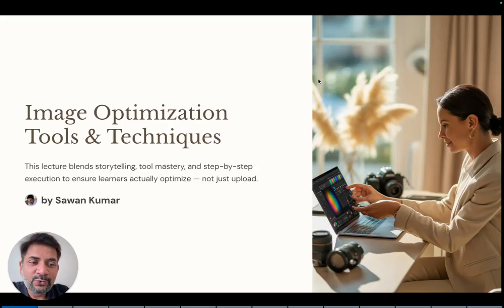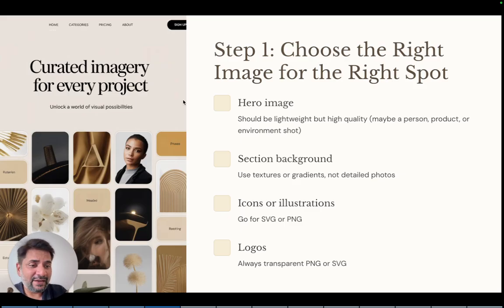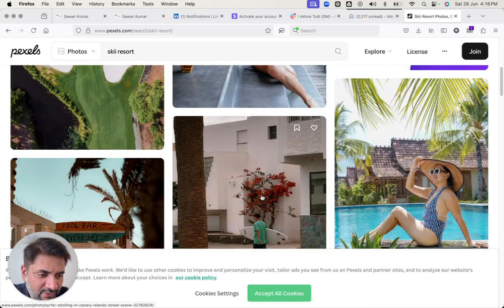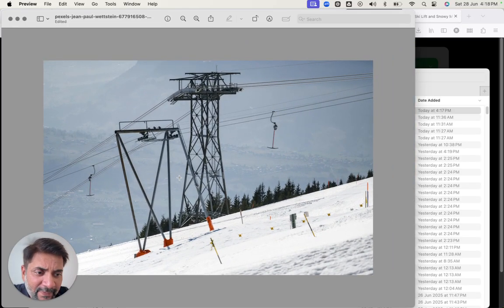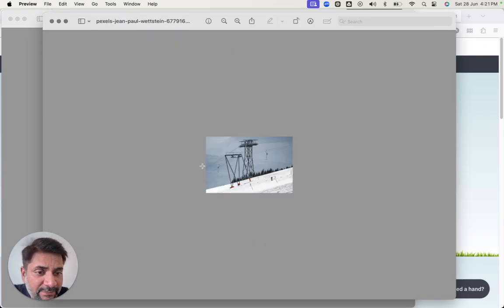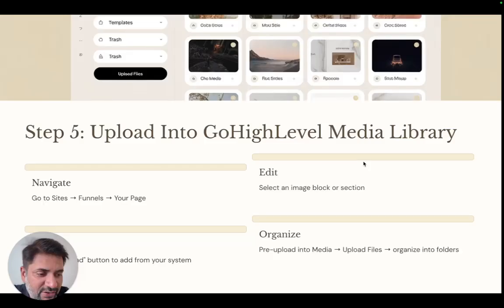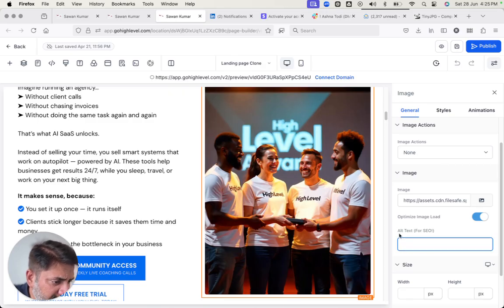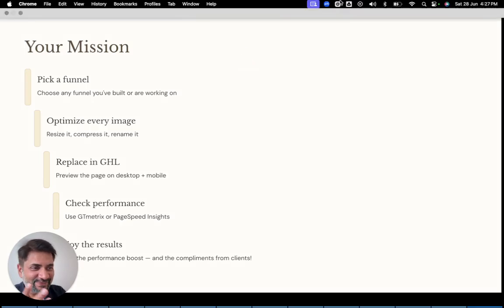How To Make Images Load Super Fast On Your Website!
In this video, learn how to optimize your images with the right **image formats** and tools for faster **website speed**.  We'll cover everything from picking the right **image size** to using a **free image optimizer**. See how proper **image seo** can boost your site!

⏱️ Is your landing page loading slower than it should? You could be losing leads every second...

In this video, I’ll walk you through **how to master image optimization for ultra-fast landing pages**, especially if you’re using GoHighLevel or any funnel builder.

✅ What you’ll learn:
- The top 3 mistakes killing your funnel speed
- Best formats (WebP, SVG, JPEG) and when to use them
- Free tools to compress images without losing quality
- Where to host images for lightning-fast load times
- Mobile vs desktop image optimization tricks
- Pro GHL image settings & export checklist

🎁 Want my free **Image Optimization Checklist + Tools Bundle**?
Comment **SPEED** below and I’ll send it right to you!